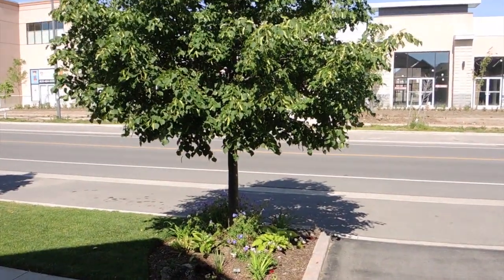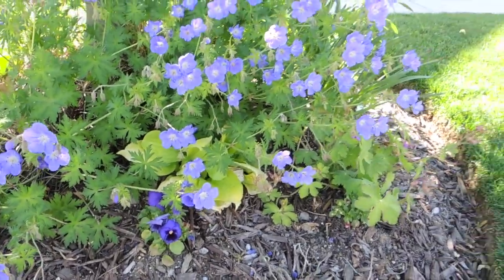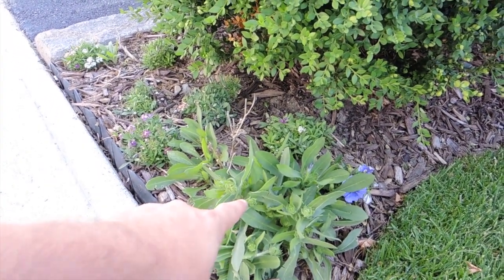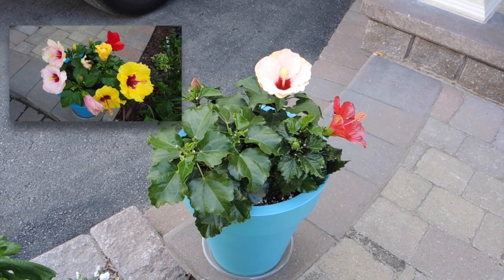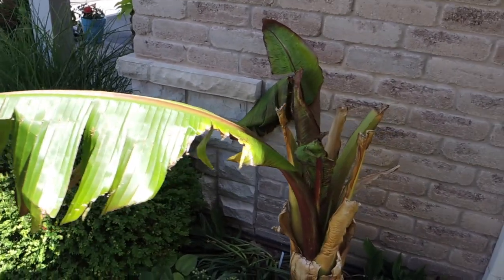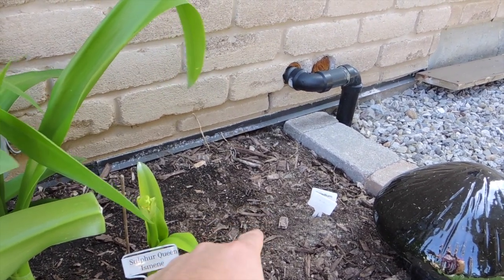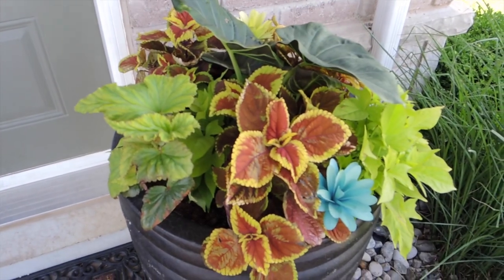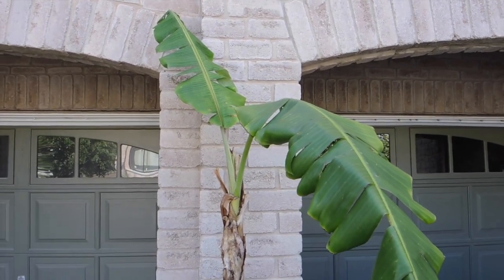Front Yard Tour June 2016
Welcome to my Front Yard :)